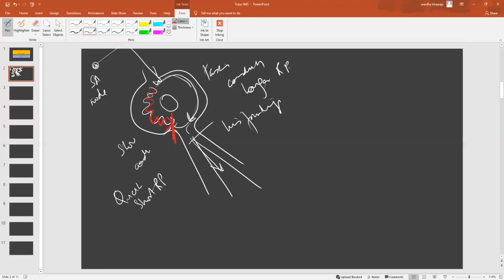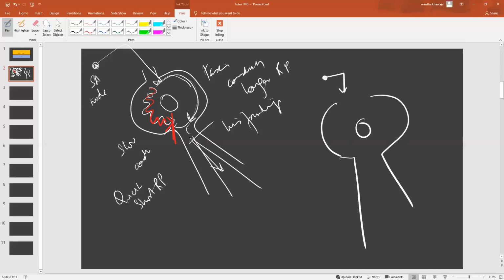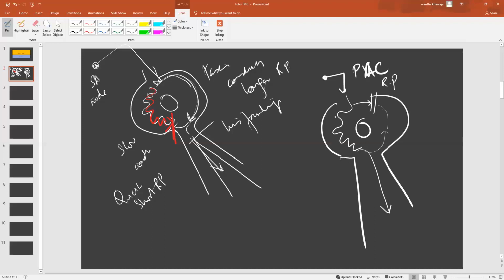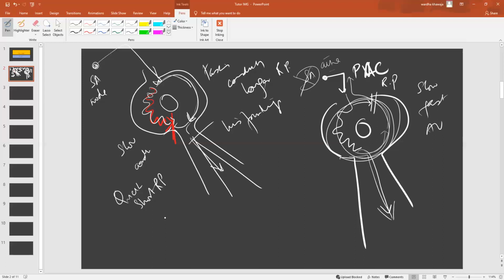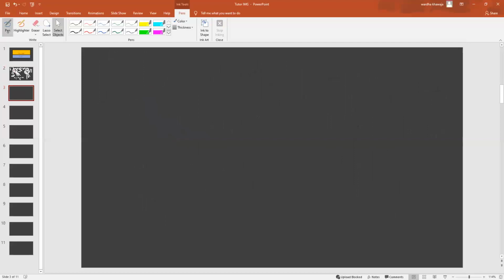Medical Shots | Atrioventricular Nodal Reentry Tachycardia - Part 1 | Tutor IMG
Introduction to Atrioventricular Nodal Reentry Tachycardia | Tutor IMG

AV-nodal Reentrant Tachycardia (AVNRT) is a type of abnormal fast heart rhythm. It is a type of supraventricular tachycardia (SVT), meaning that it originates from a location within the heart above the bundle of His. AV nodal reentrant tachycardia is the most common regular supraventricular tachycardia. It is more common in women than men (approximately 75% of cases occur in females). The main symptom is palpitations. Treatment may be with specific physical maneuvers, medications, or, rarely, synchronized cardioversion. Frequent attacks may require radiofrequency ablation, in which the abnormally conducting tissue in the heart is destroyed.